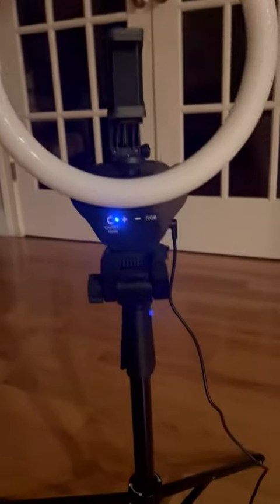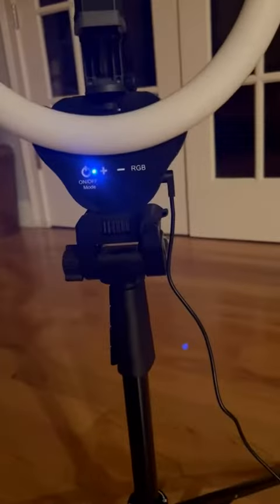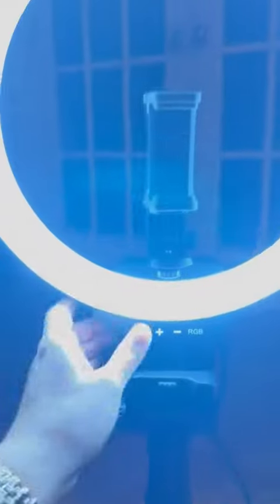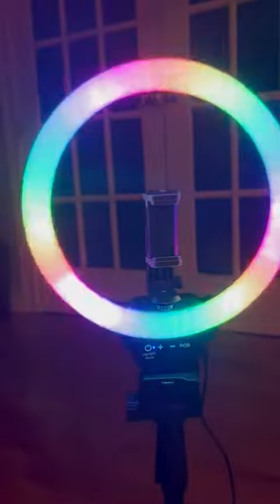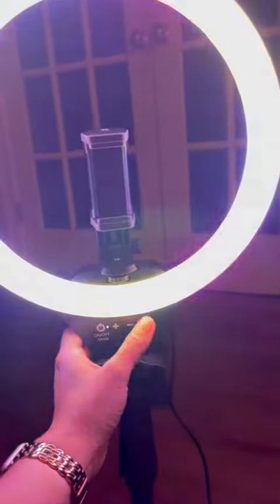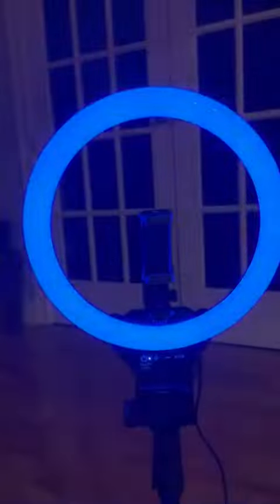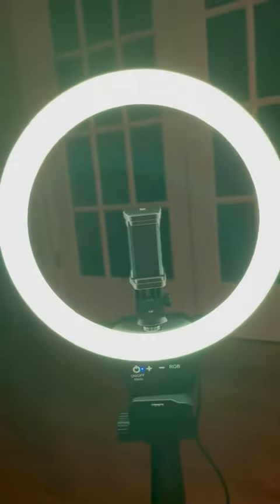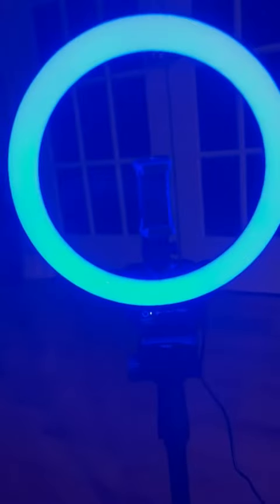EICAUS 12' RGB Ring Light with Tripod Stand and Phone Holder Review, Great light plus optional RBG,